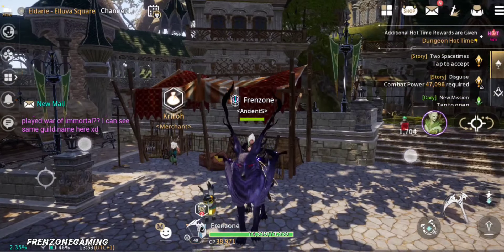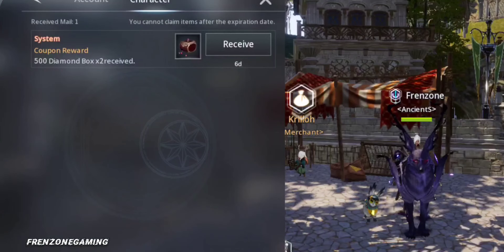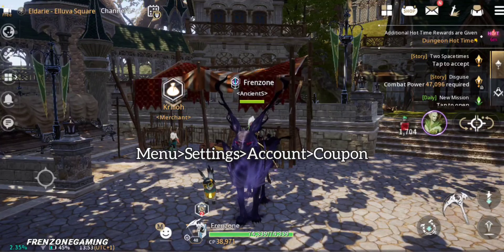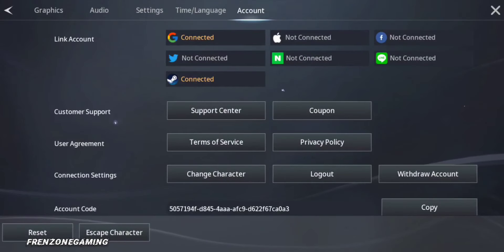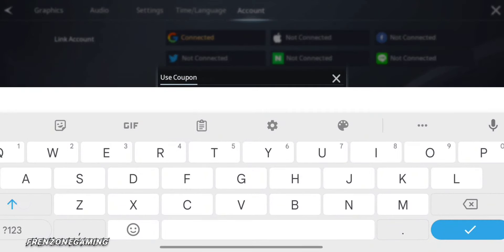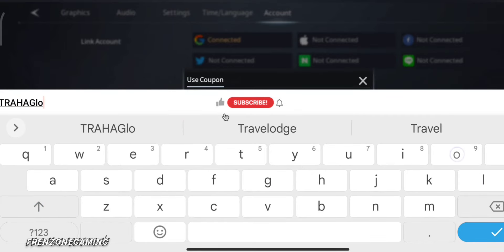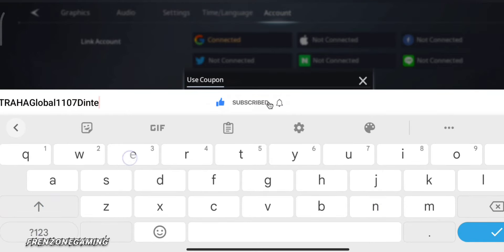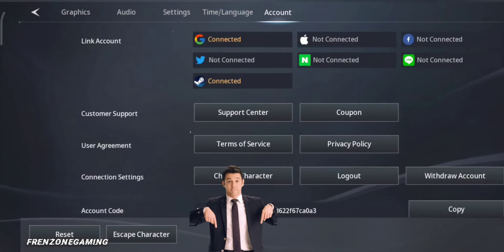FREE DIAMONDS Coupons| Traha Global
Hi, guys here are some codes/coupons for about 5k Diamonds in the latest game Traha Global.

Please enjoy the video, a like and sub is free and greatly appreciated!

Codes:

TRAHAGlobal1107Dinter

1107TRAHAGlobalLanCat

TRAHAGlobalET1107

TRAHAGlobalPoopernoodle